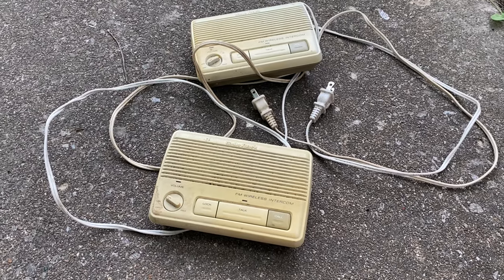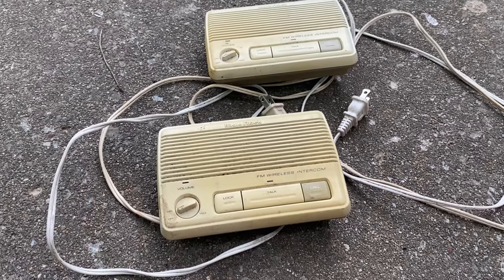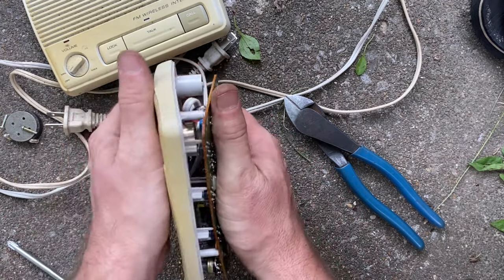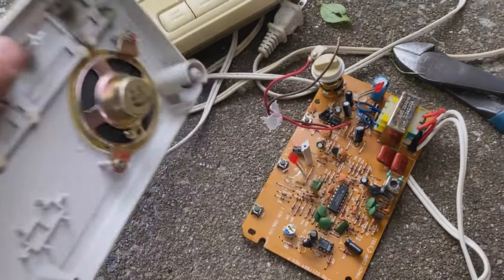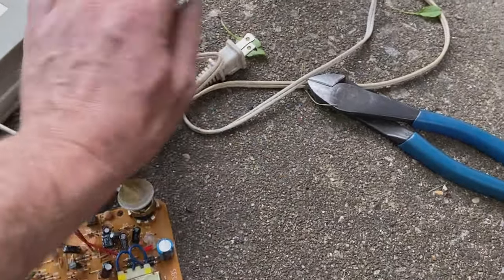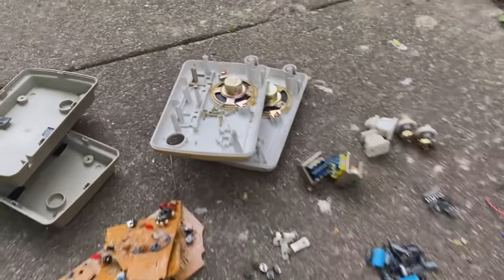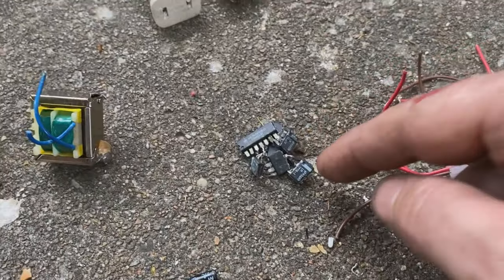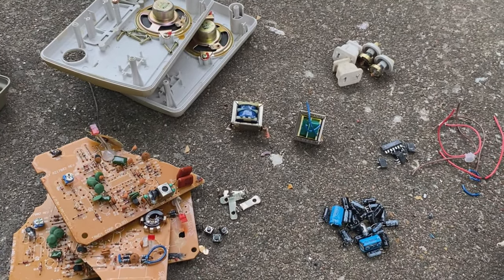Scrapping a RadioShack FM Wireless Intercom Set for Scrap Metal! What's Inside?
I found these broken, junk RadioShack  FM Wireless Intercoms in the trash while garbage picking. I'm scrapping and breaking them down for copper cable, transformers, brass, steel, aluminum, silver and circuit boards. I breakdown small appliances, kitchen gadgets and anything else I can find to recover scrap metal and precious metals. If you have been curious on how to breakdown or recover scrap metal from a lead acid battery charger hopefully this how to recover metal video will serve as a tip video for you. Was it worth the time to scrap it? I'll let you watch and decide. All in all, the entire process should only take a couple of minutes and the rate or return is solid. Making free cash money with trash is nice.

I'd appreciate all feedback, likes, shares, comments and SUBSCRIBERS on my channel.

Garbage picking and treasure hunting are how I recover the majority of my inventory for scrapping, scrap metal, re-selling, rummage sale items, etc. When you depend on salvaging items from the trash or wild it's a bit of a gamble. Sometimes you find an item or two, sometimes you'll find multiple items but most of the time you just find trash. lol.

I save items from the trash and dumpsters to make extra income with scrap metal and resell items. I find old computers, copper pipes and wire, brass, aluminum, steel, gold, silver and escrap as well as items that can be sold for free cash money,

I'm a single Dad that scraps with his children for extra money to help fund trips, vacations and other family needs. We find scrapping educational, good for the environment and a way to spend quality time together. We enjoy finding free, broken, trash or unusable items and turning them into free additional family cash money. We enjoy watching and networking with other scrap metal and salvage folks through social media including watching Mike the Scrapper, Taco Stacks, and Moose Scrapper videos that inspire and teach us.

 ScrappingforVacations - Scrap Metal, Garbage Picking & Resell Vlog Vlogger YouTube YouTuber